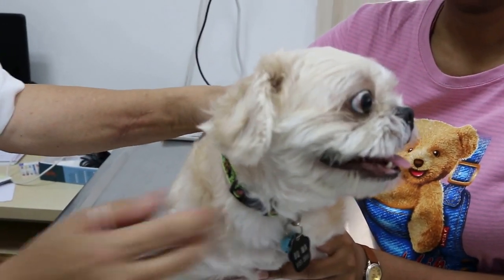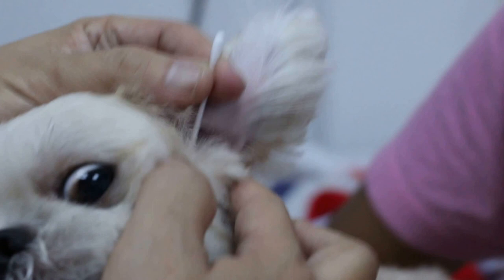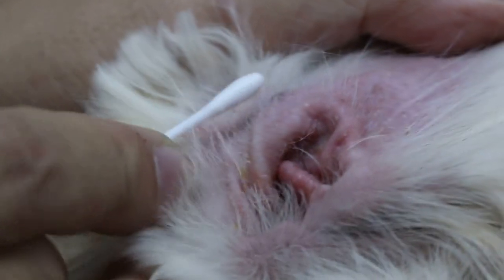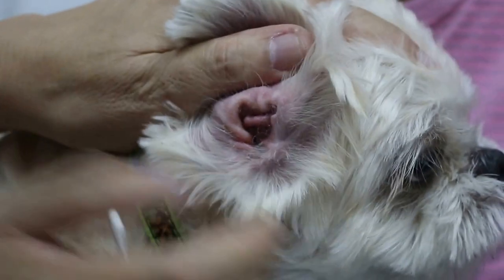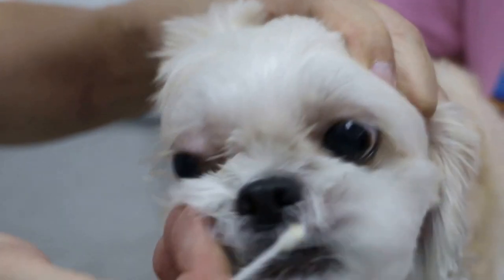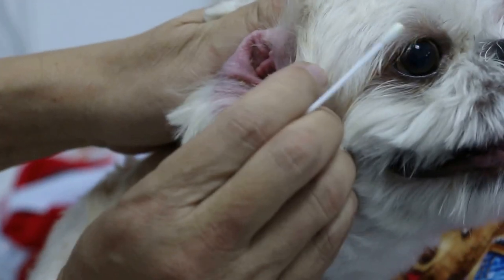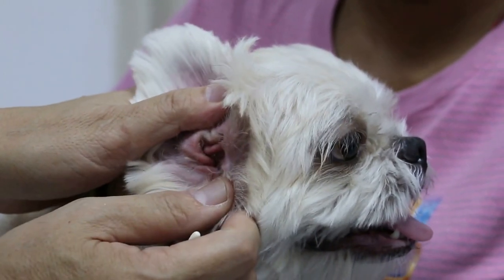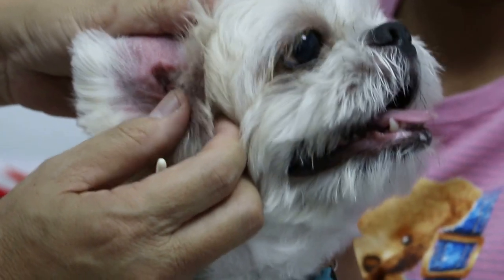4-year-old shih tzu has right ear infection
Only the right ear is inflamed and itchy.